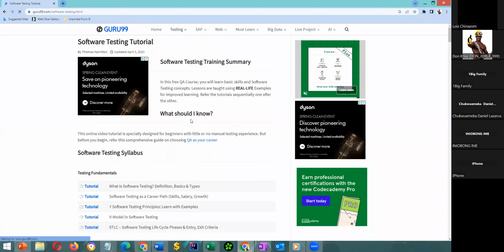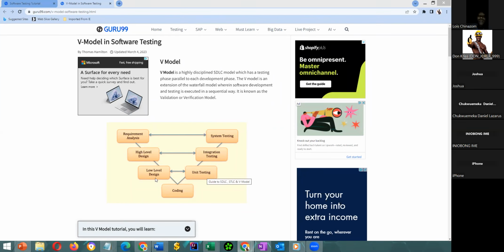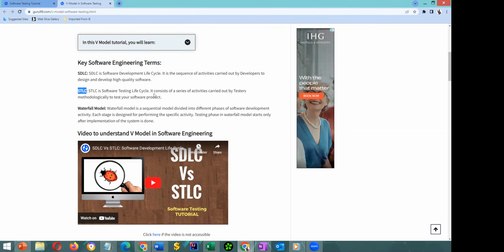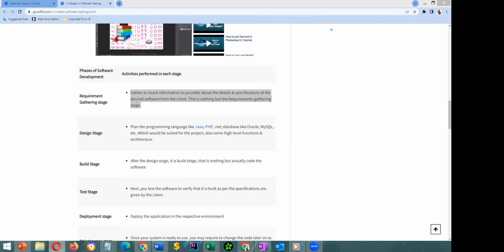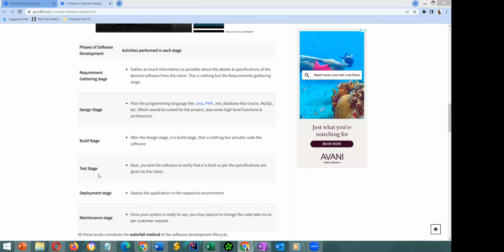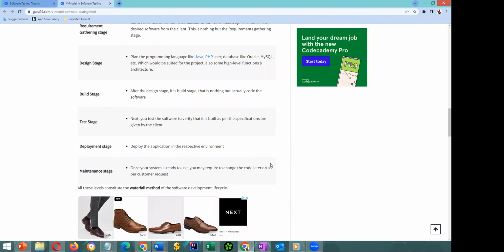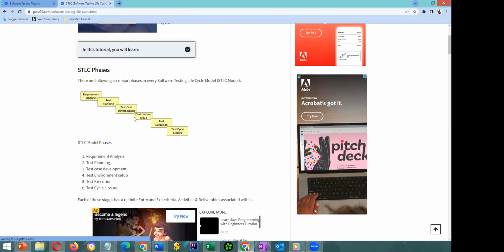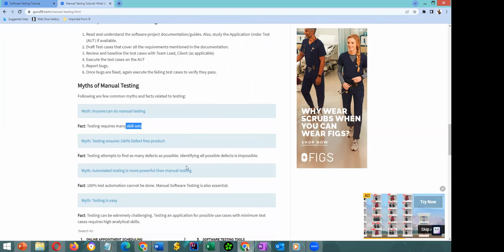SDLC, STLC,V-model and waterfall methodology.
Waterfall Model is a sequential model that divides software development into pre-defined phases. Each phase must be completed before the next phase can begin with no overlap between the phases. Each phase is designed for performing specific activity during the SDLC phase.